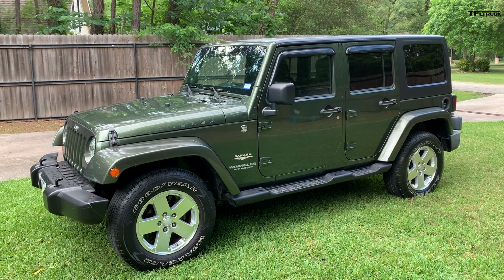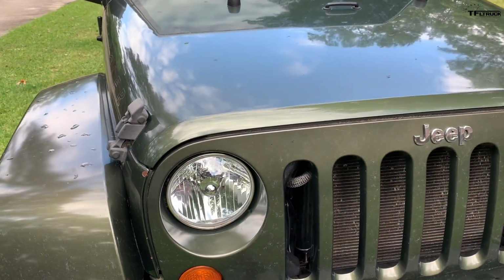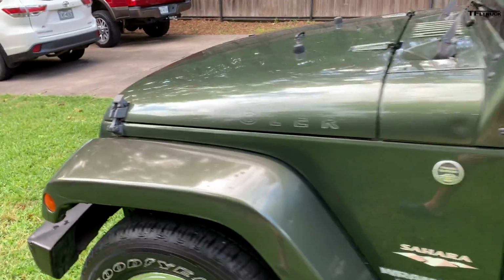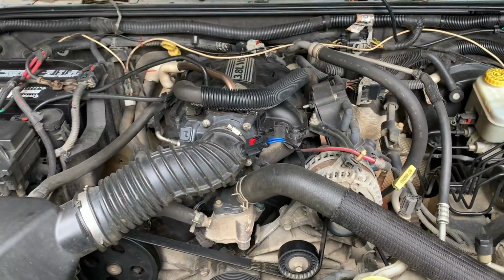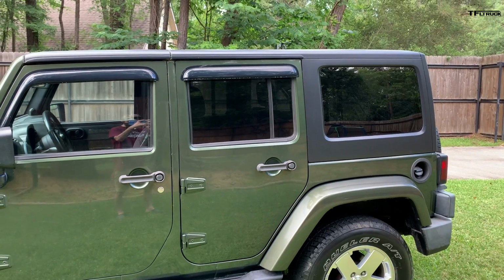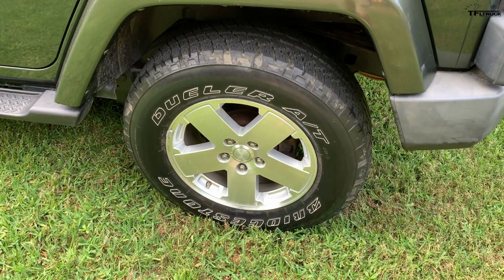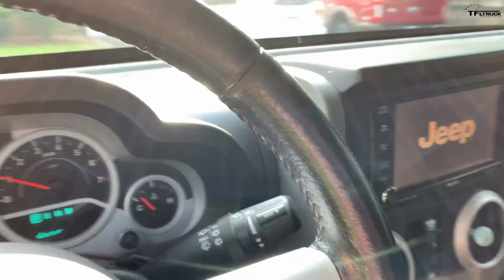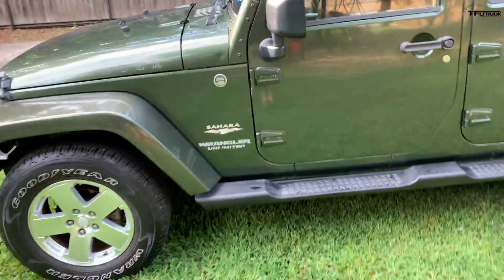Is a Jeep Wrangler Reliable? Here's A Sahara With Over 300K MILES Still Going Strong! @Home Edition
Is an old Jeep Wrangler reliable? In this episode of Dude I Love (or Hate) My Ride @Home Edition we find out by featuring a 2008 Jeep Wrangler Sahara with Over 300K Miles.